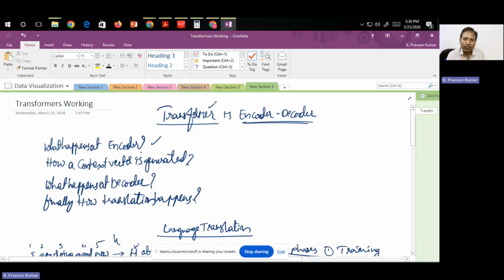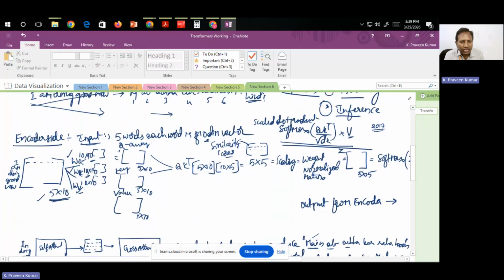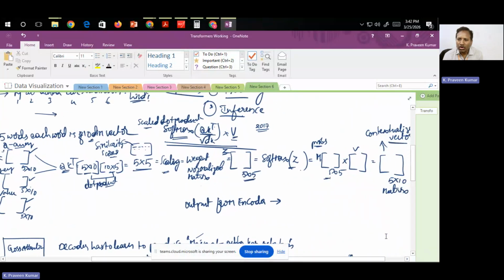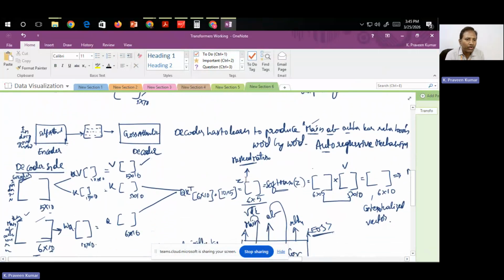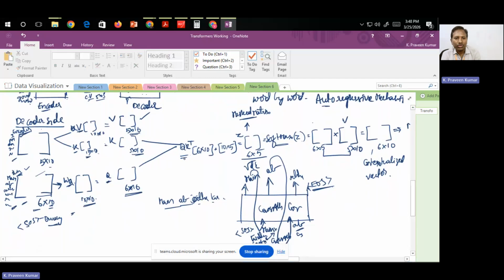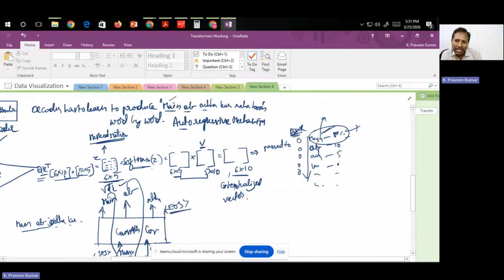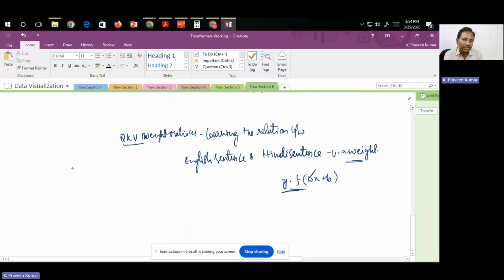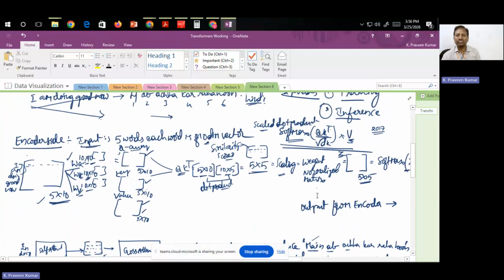Transformers Working Explained:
In this video by showing the dimensions how Transformers Encoder will perform Self Attention  and how decoder will perform cross attention is explained.